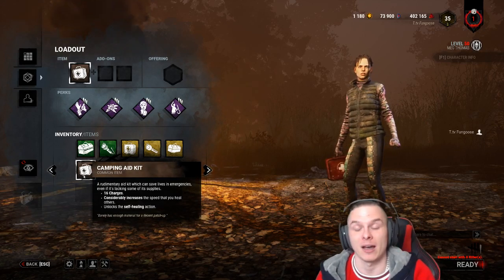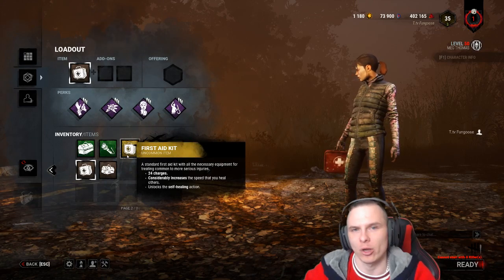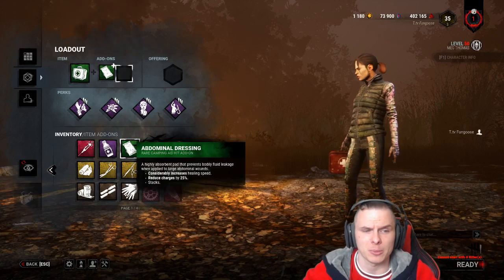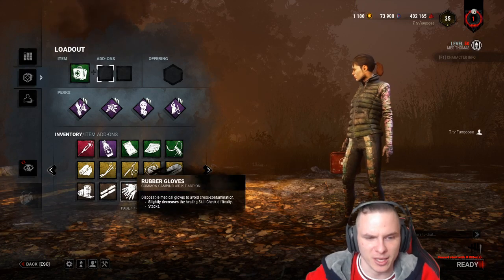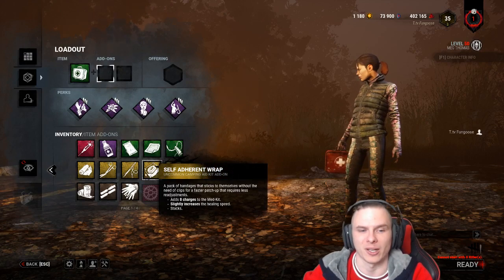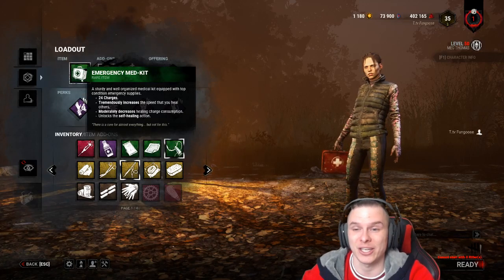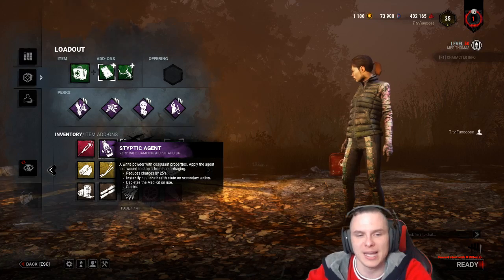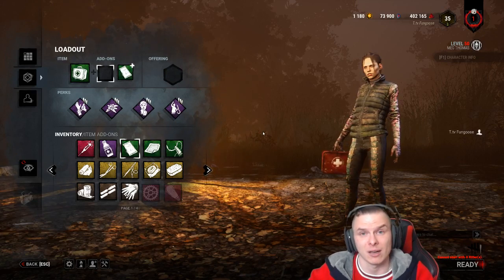How to Build a medkit and good add ons to use -Guide / Tutorial Dead by Daylight